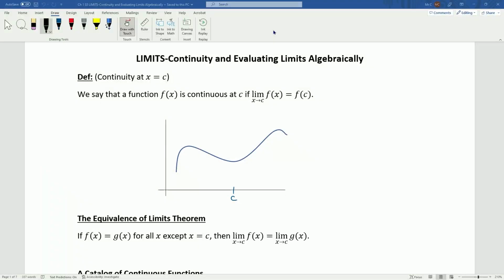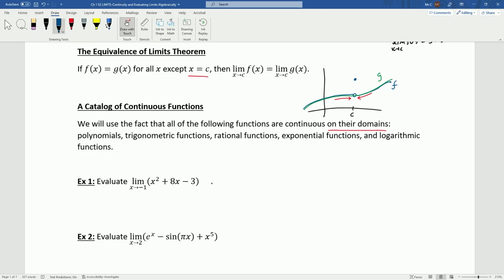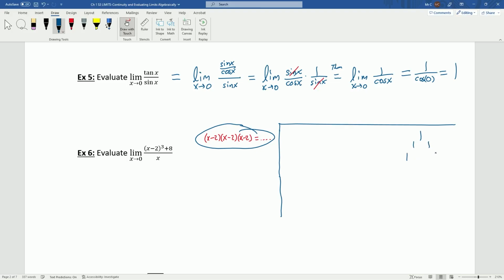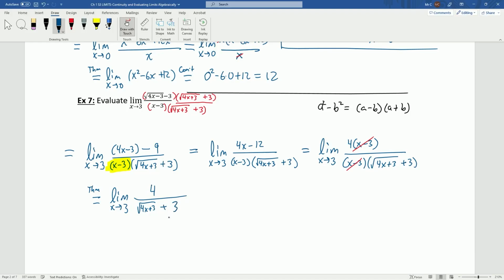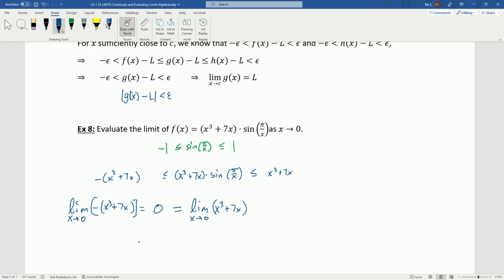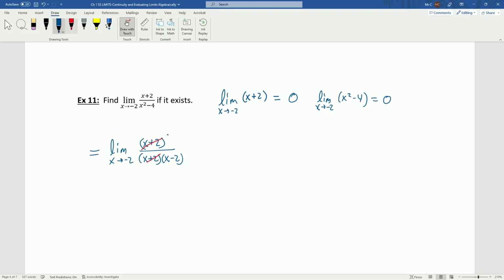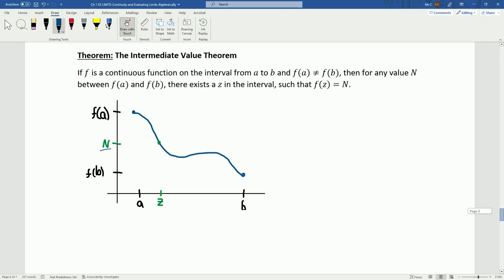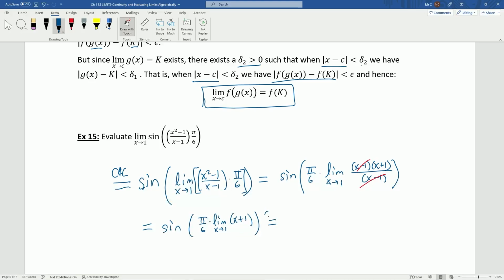OLD Continuity and Evaluating Limits Algebraically